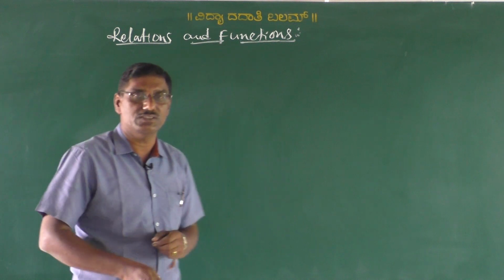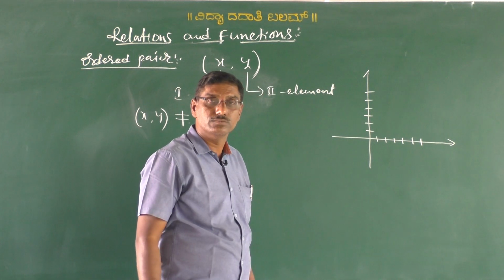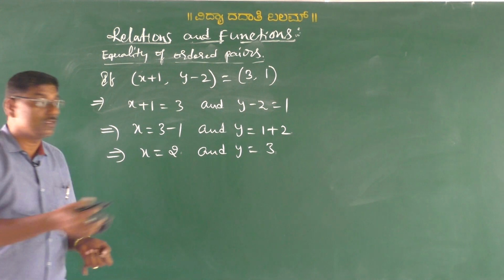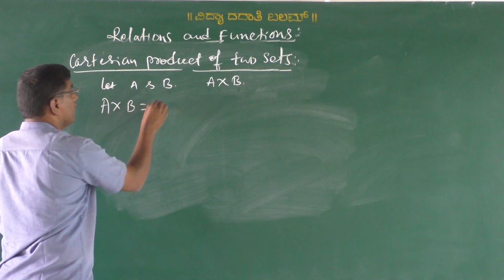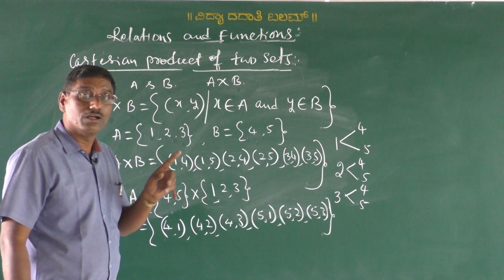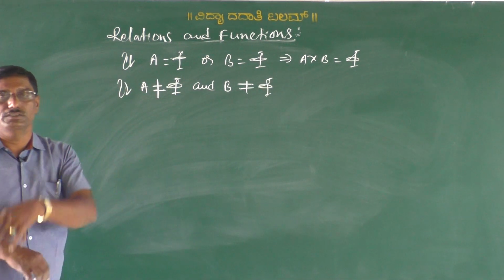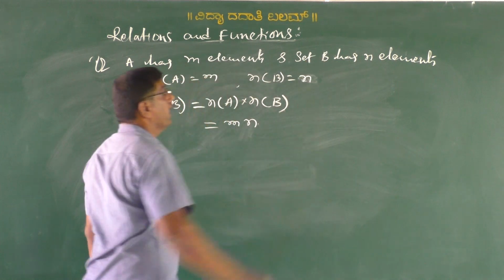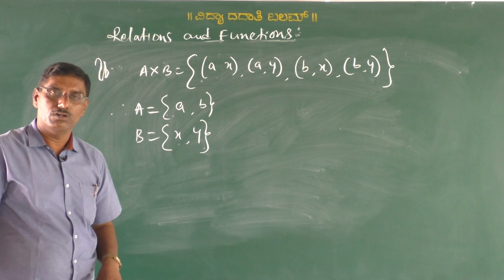PUC FIRST YEAR MATHEMATICS, RELATIONS AND FUNCTIONS (PART-1) BY MGR SIR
MANYATHA GIRLS' RESIDENTIAL PU COLLEGE KB'HALLI-577601. HARIHAR